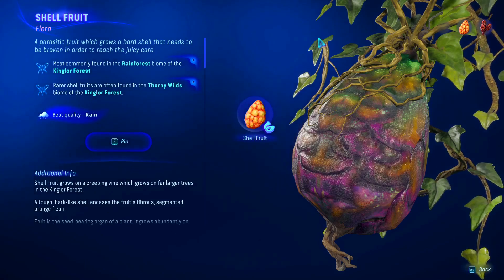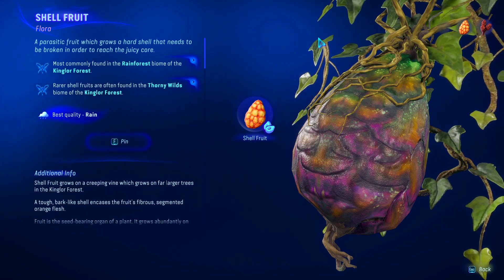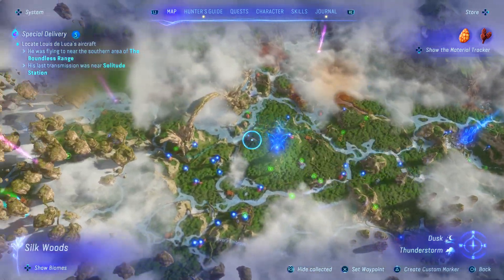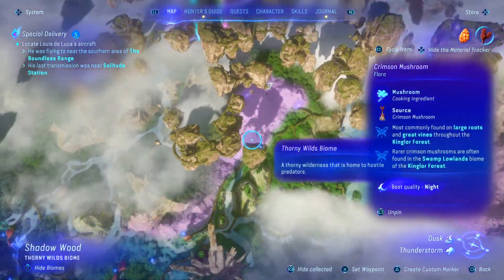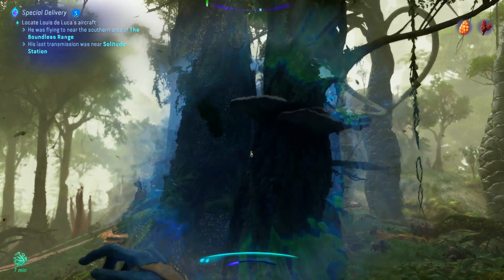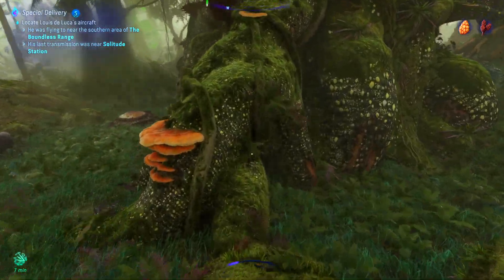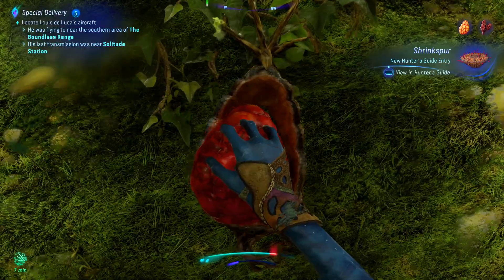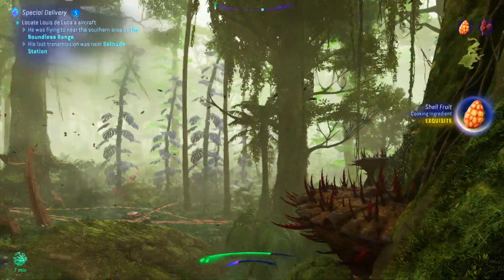Where to find Rare Shell Fruit Avatar Frontiers of Pandora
Little video on where to find Rare Shell Fruit in Avatar Frontiers of Pandora.

If your doing the "A Meal a Memory" quest here is a like to the Rare Crimson Mushrooms: